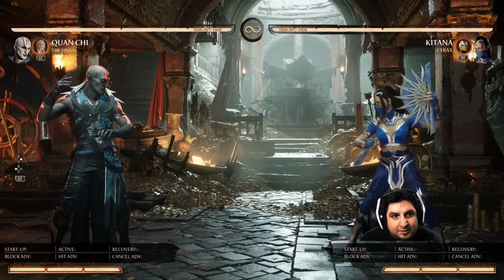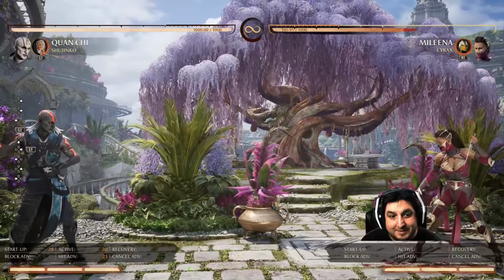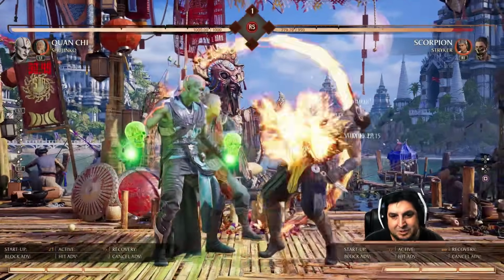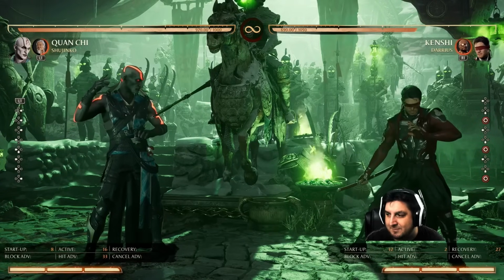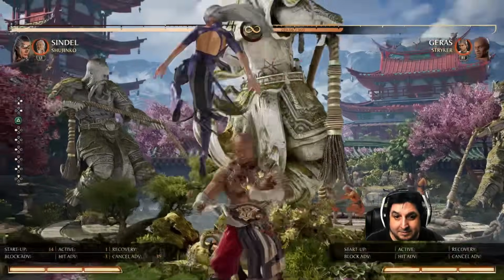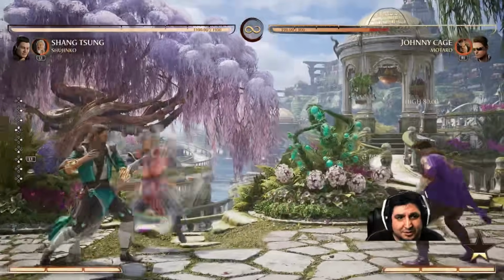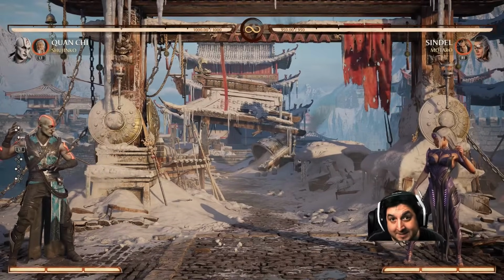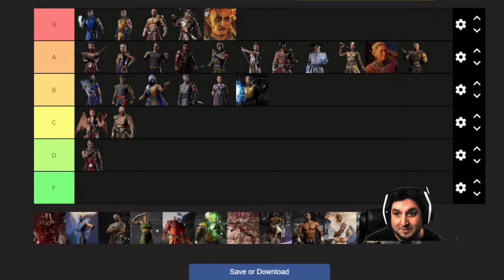"Every Shujinko Move Ranked! Mortal Kombat 1 Kameo Explained!"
Shujinko Tier List Incoming! in this video I explore his moves and how good they are/aren't!